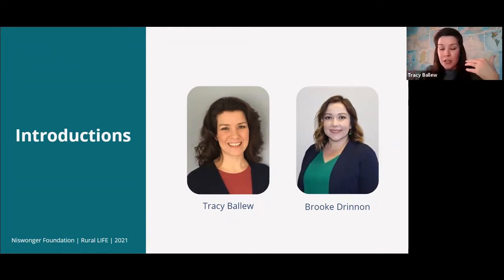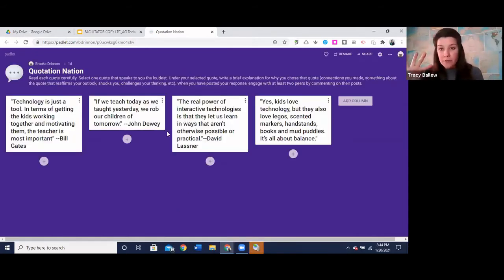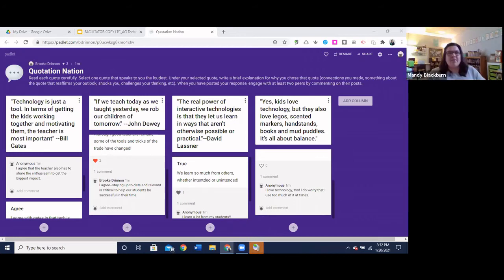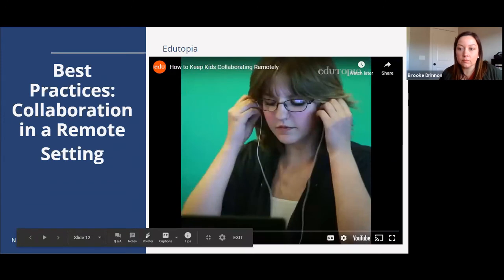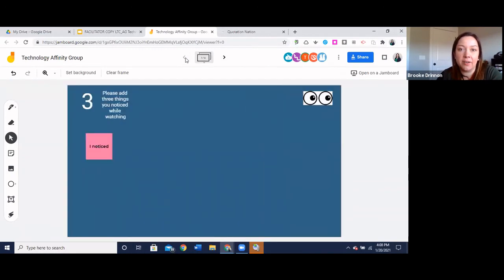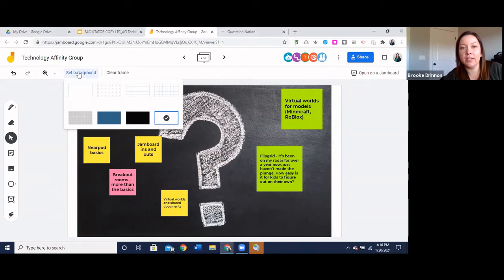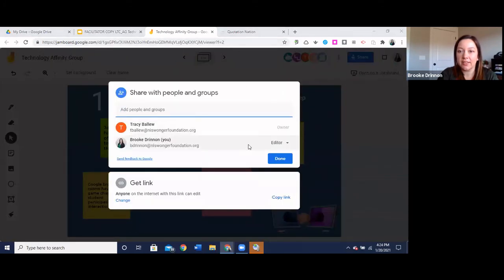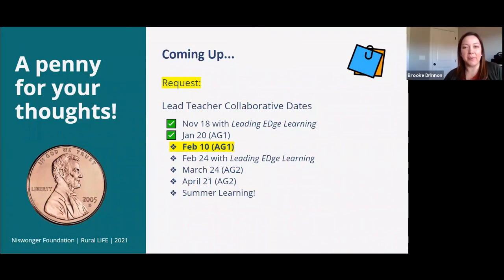Rural LIFE Lead Teacher Affinity Group: Technology, Session 1 1/20/2021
Participants in this session will..
-Learn and reflect on best practices for utilizing and managing technology tools in the classroom (both in-person and virtual)
-Explore and apply virtual collaboration tools that engage students and support learning
-Collaborate with colleagues to improve practice, discover and share resources and ideas, and solve problems related to utilizing technology in the classroom.

Citiation for video used in presentation
EDU  - Edutopia
Uploaded: 10/30/2020
Video title:  How to Keep Kids Collaborating Remotely [Collaborative learning doesn't have to fall by the wayside when you're teaching online. These tech tools and strategies will get students working together in no time.]